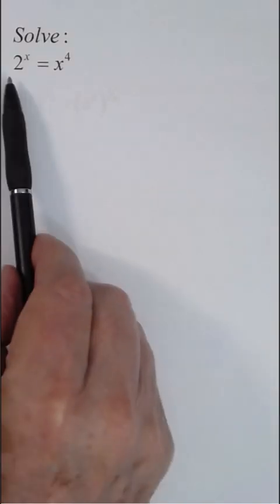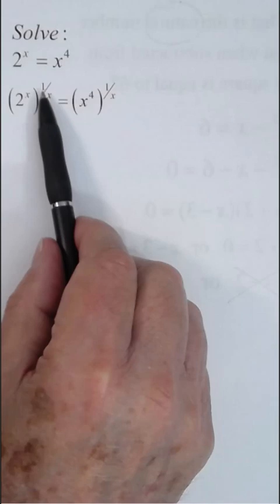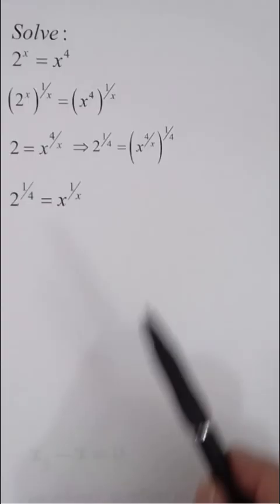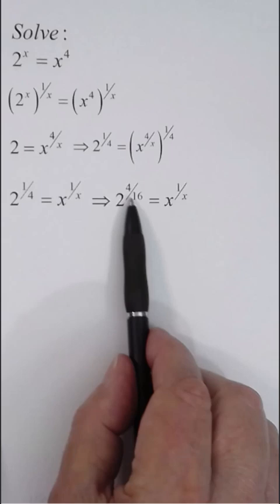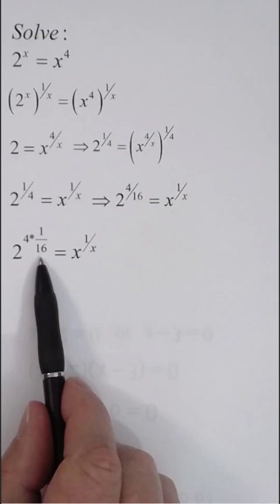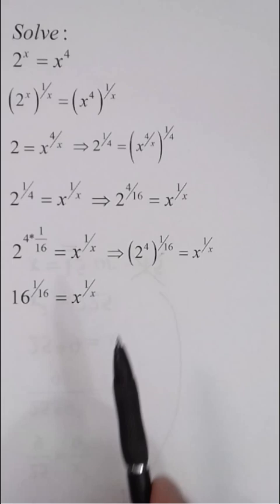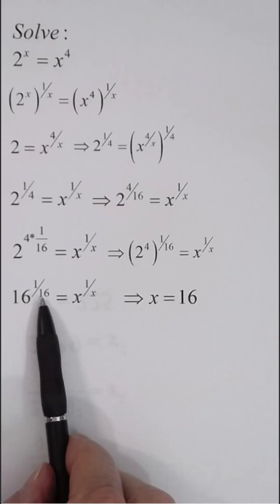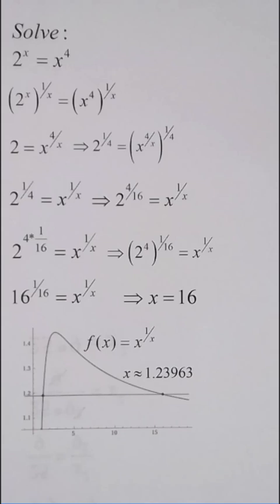0065 X TO THE 1/X EQUALS Y TO THE 1/Y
IF X TO THE 1 OVER X IS EQUAL TO Y TO THE 1 OVER Y CAN WE CONCLUDE THAT X IS EQUAL TO Y? THAT CONCLUSION IS VALID IF WE RESTRIC THE DOMAIN OF THE FUNCTION F(X)=X^1/X TO MAKE IT ONE TO ONE;